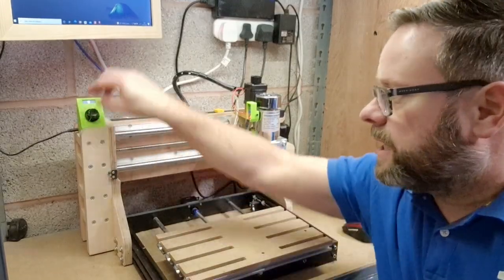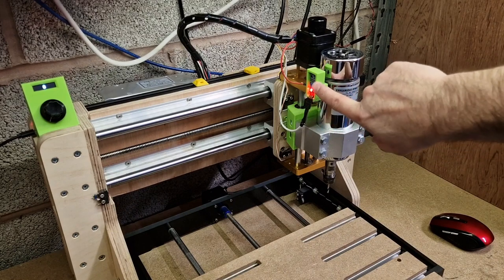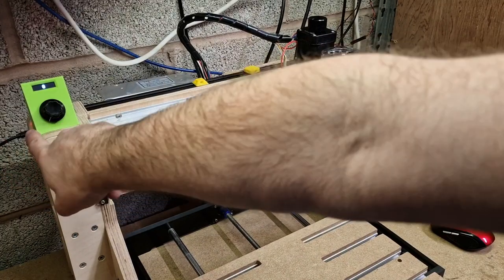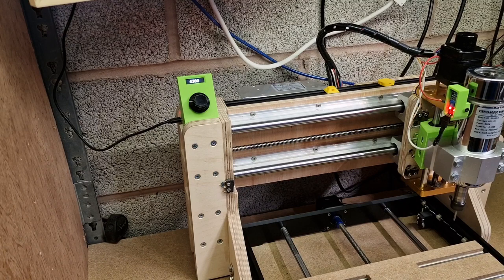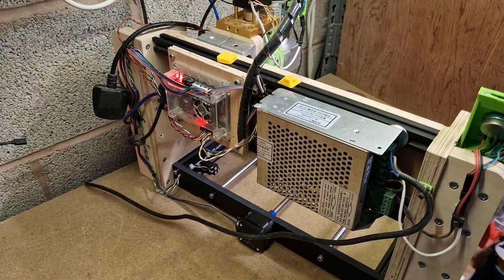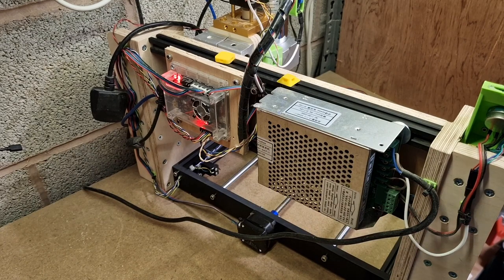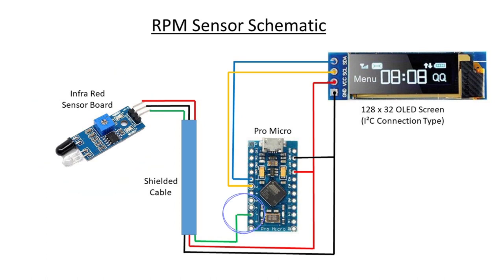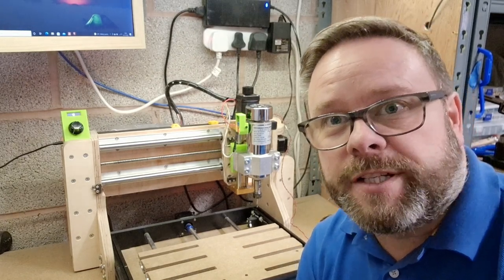RPM Sensor for CNC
In this video, I'll sow you how I added an RPM sensor to a manually controlled CNC spindle. You can also use this on auto controlled spindles as a visual double check.